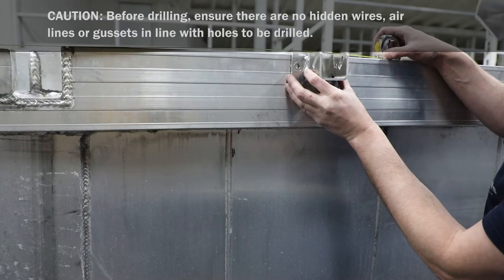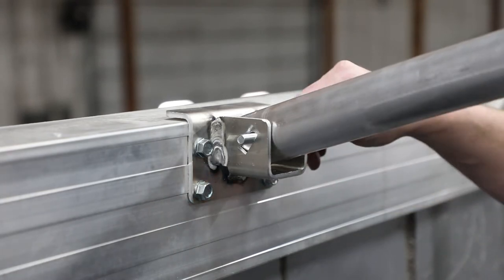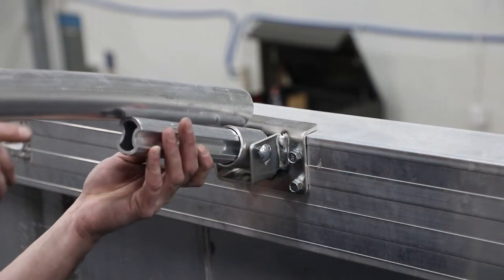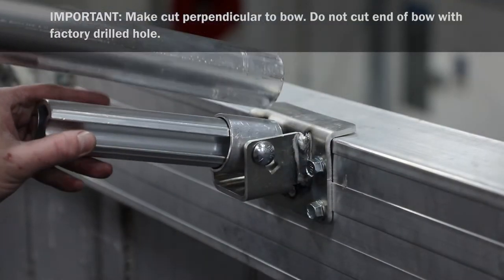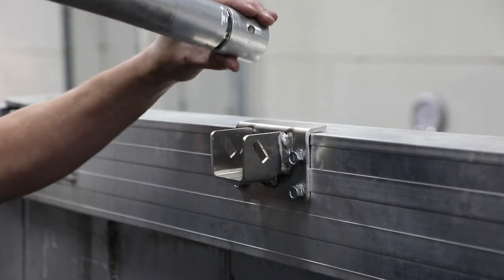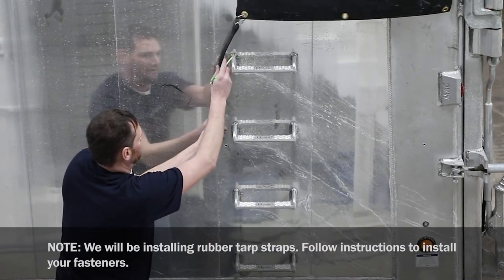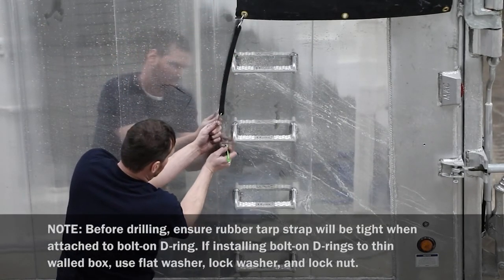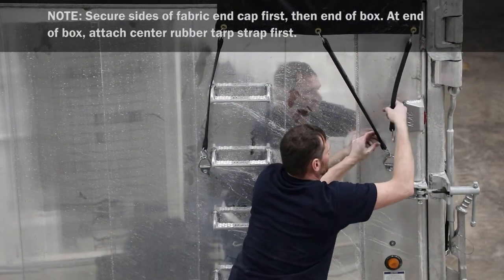Fabric End Cap Install Video - AGRI-COVER® Roll Tarps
Check out how easy it is to install the AGRI-COVER™ Fabric End Cap! Commonly used on end dump trailers with top hinge doors, the AGRI-COVER™ Tarp Fabric End Cap acts as a filler and end cap all-in-one. Versatility to accommodate any commodity, this fabric tarp end cap provides the durability and functionality you need to get the job done. Make the flexible and affordable choice when you install AGRI-COVER™ Tarp Fabric End Caps.

For more Information on AGRI-COVER® Roll Tarp products, visit our